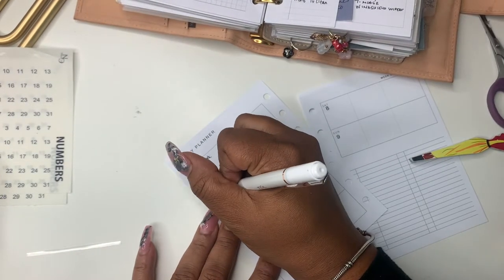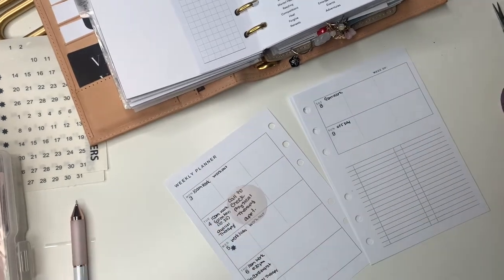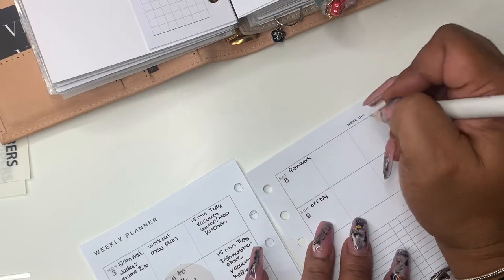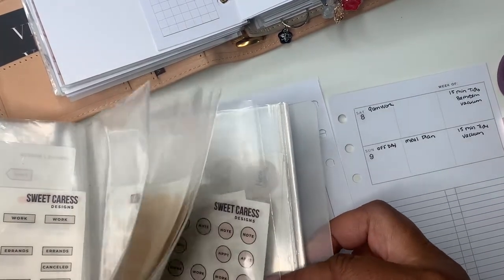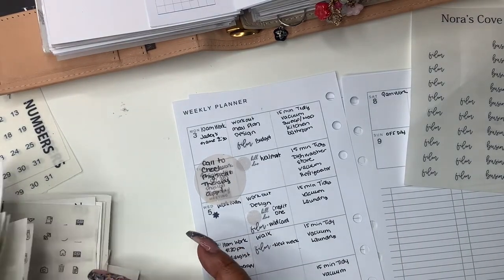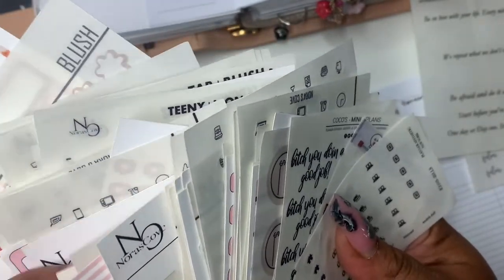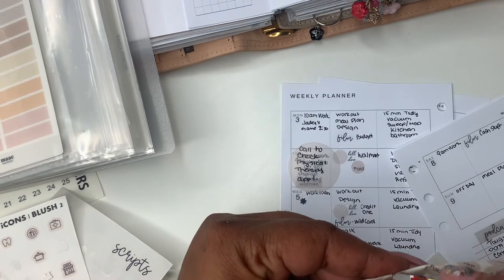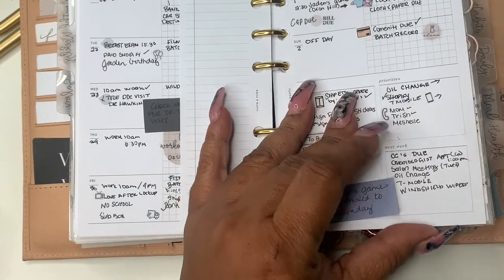MINIMAL WEEKLY PLAN WITH ME | MINIMAL PLANNING | FUNCTIONAL PLANNING